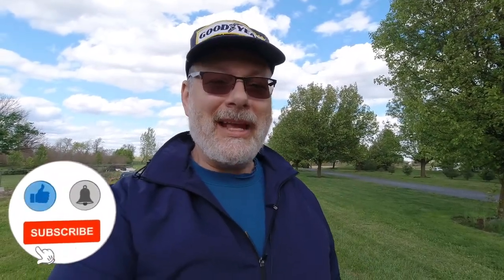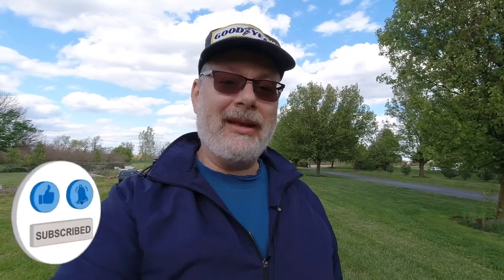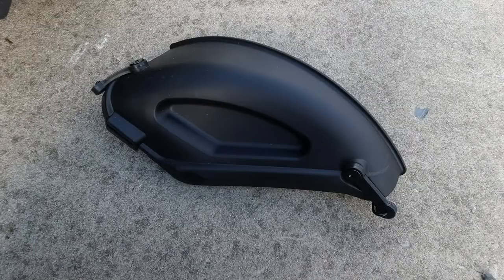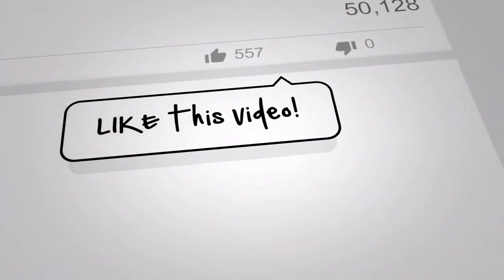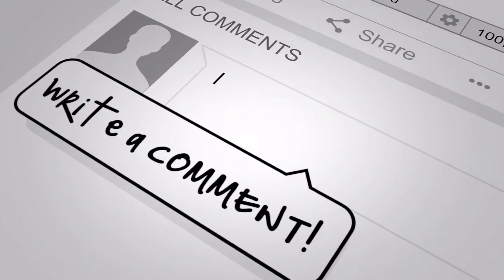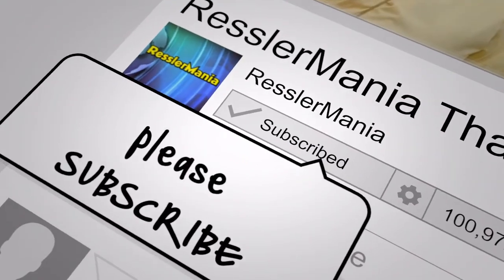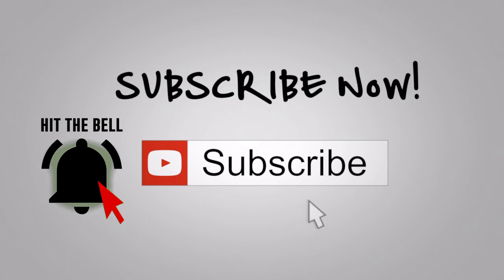Ryobi Zero Turn Mower Mulching Kit Installation and First Use - RM00222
Ryobi Zero Turn Battery Cordless Mower Mulching Kit Installation and First Use

If you want to donate, to help us make more videos, you have TWO choices

All MUSIC in this video is LISCENCED via the following means:
1) ProducerPanet.com